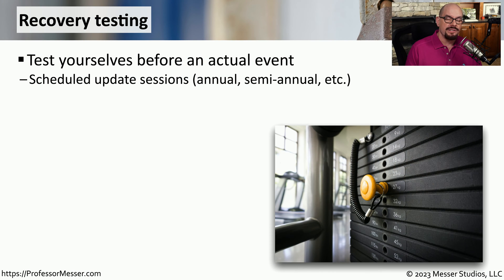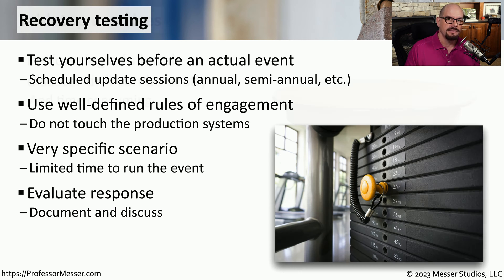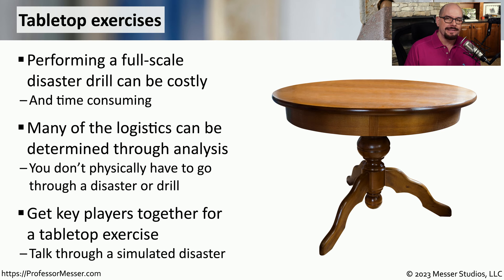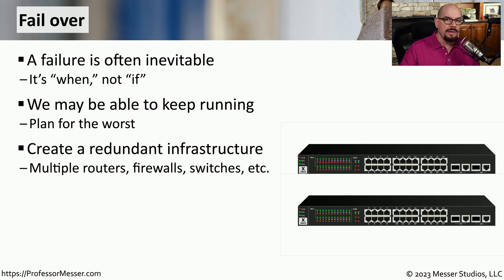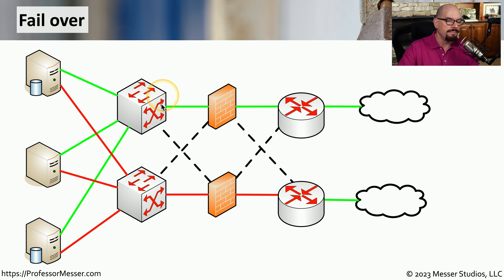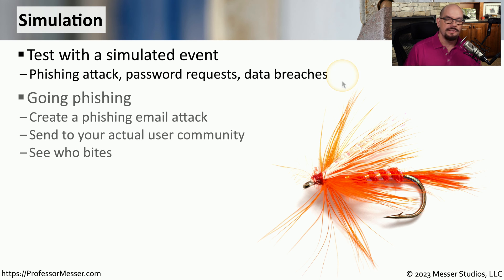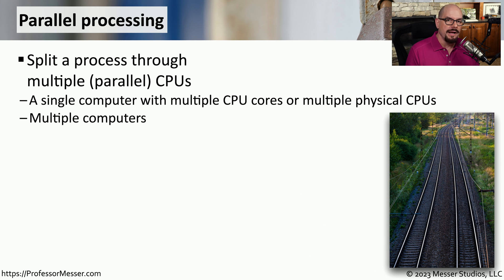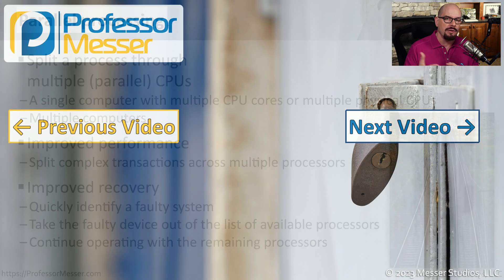Recovery Testing - CompTIA Security+ SY0-701 - 3.4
A disaster recovery plan isn't very useful if it doesn't work. In this video, you'll learn how organizations test their recovery plans before an actual disaster occurs.